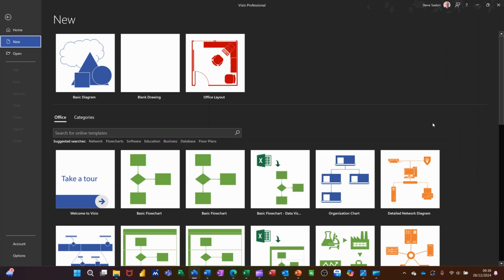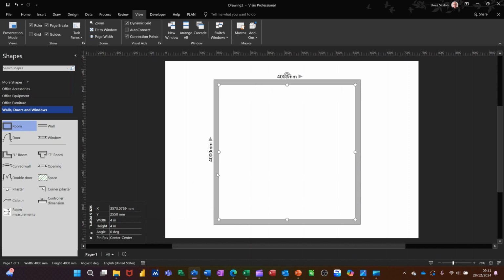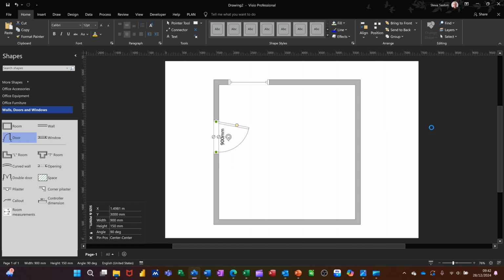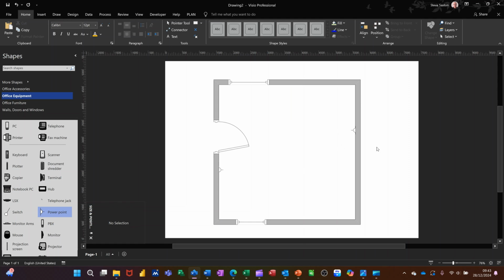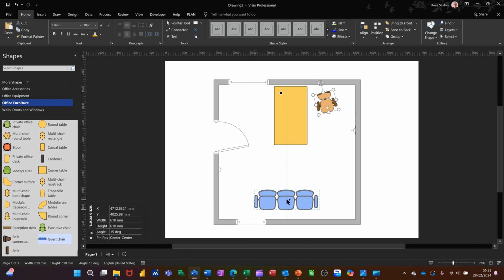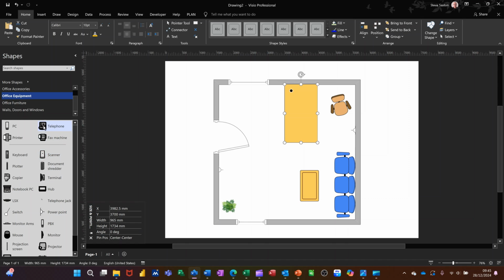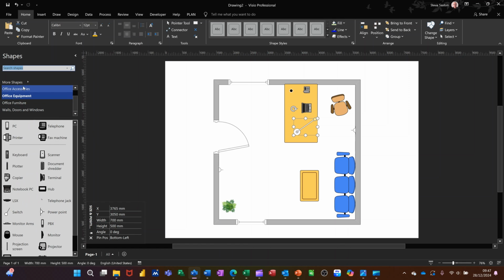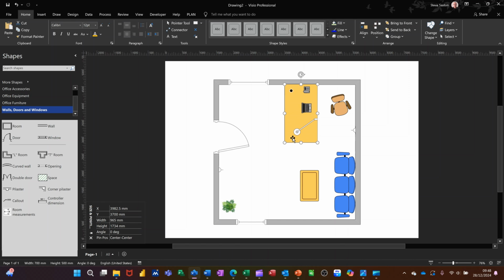Design Your Dream Office with Microsoft Visio in Minutes!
Join me as I challenge myself to design my dream office using Microsoft Visio in just minutes! Learn how to design your dream office with Microsoft Visio in just minutes! In this tutorial, we'll show you how to create a stunning office layout using Visio's powerful tools and features. From creating a floor plan to adding furniture and décor, we'll cover it all. Whether you're a professional designer or just looking to create a home office, this video will guide you through the process step-by-step. With Visio, you can easily visualize and customize your office space to fit your needs and style. So, what are you waiting for? Let's get started and design your dream office today!